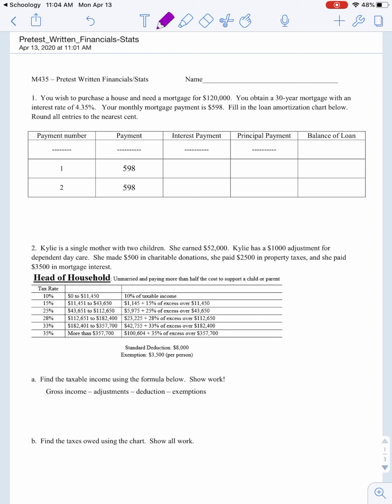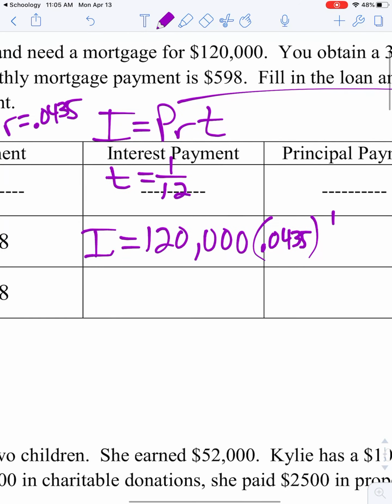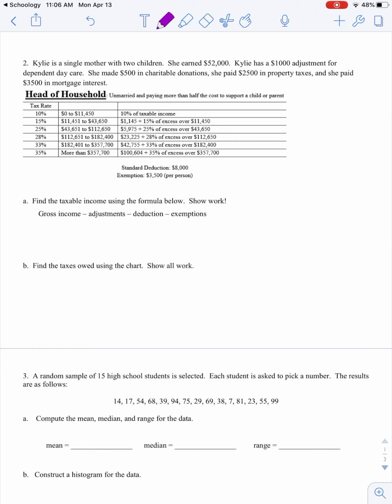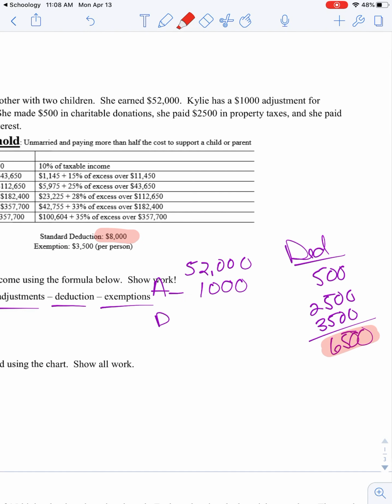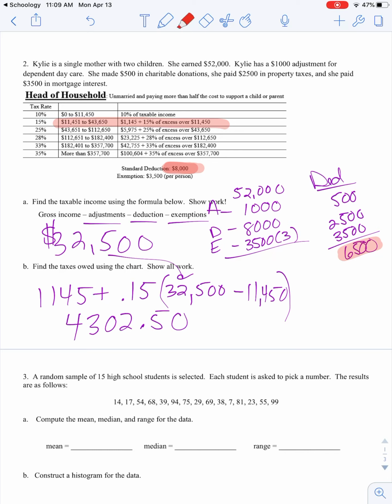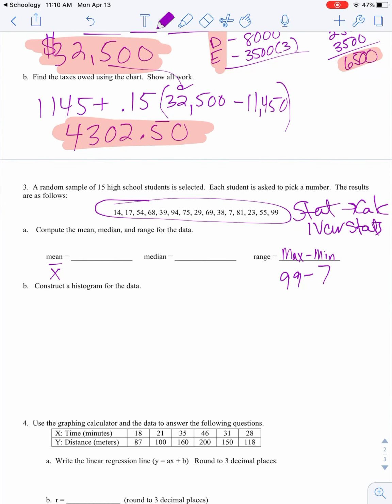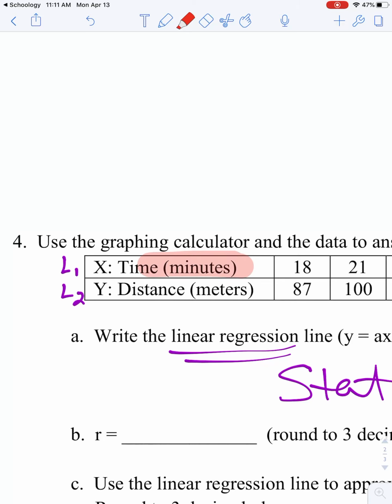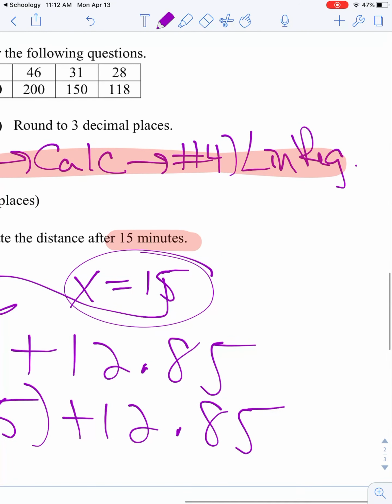Written Finance Stats